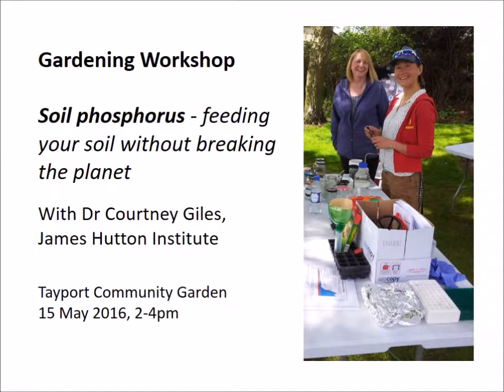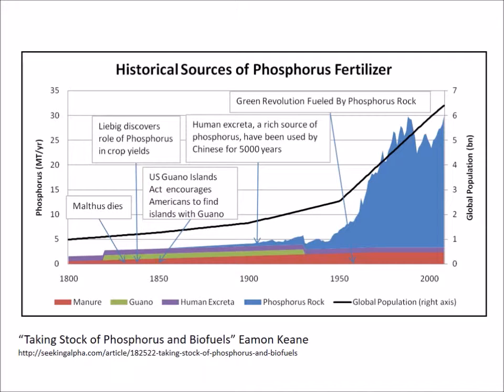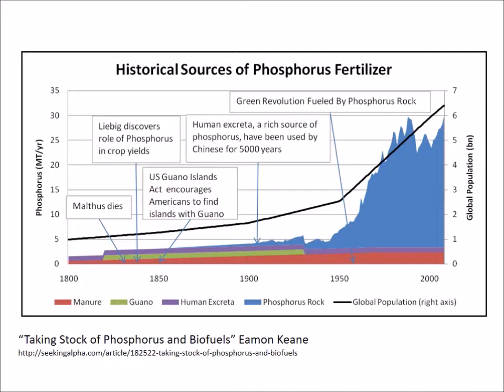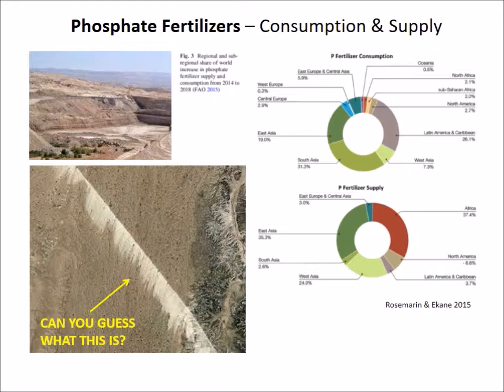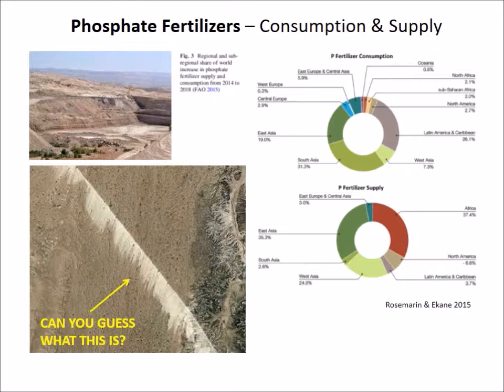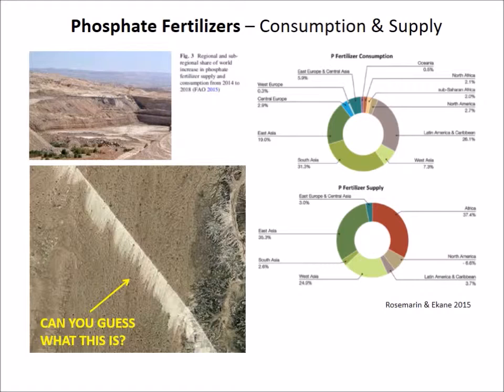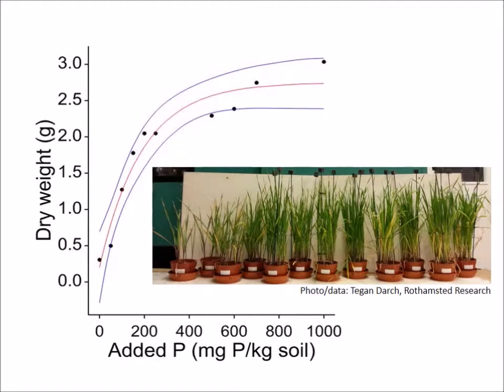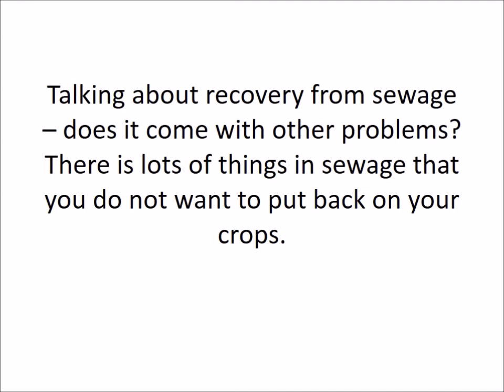Gardening workshop - soil phosphorus: feeding your plants without breaking the planet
A recording from a monthly Gardening Workshop run by PLANT group at the Tayport Community Garden. This workshop was presented by a soil scientist Courtney Giles from James Hutton Institute. For workshop details and information on the Tayport Community Garden